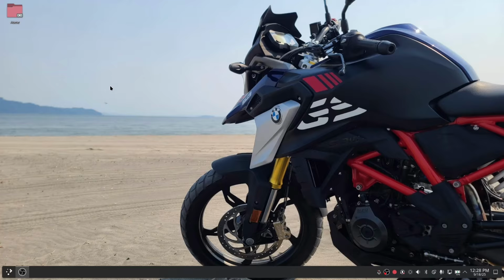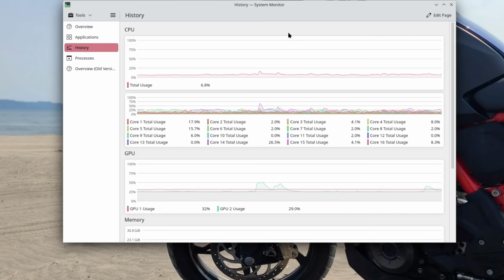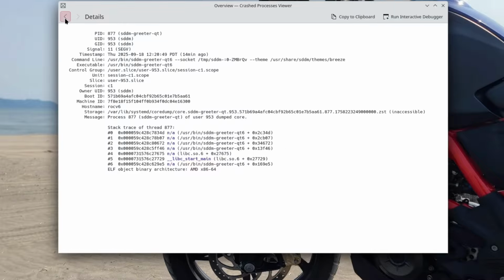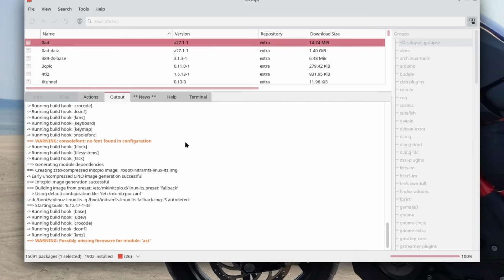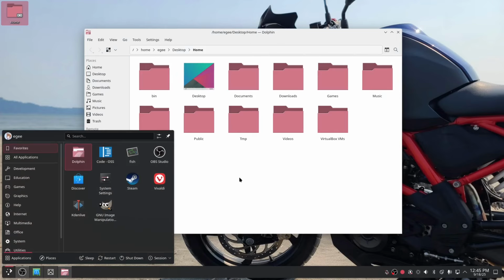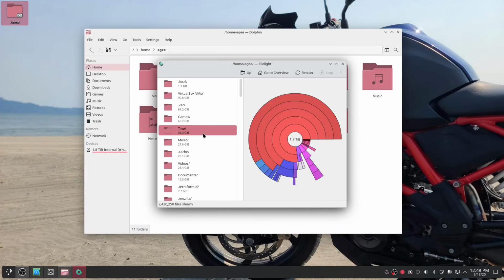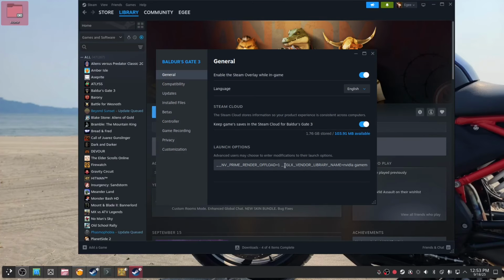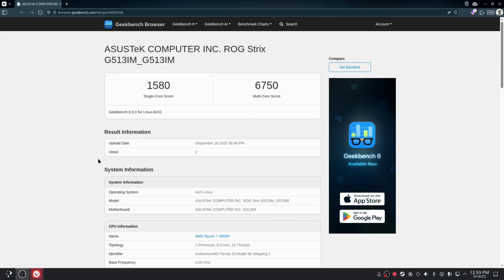What's Egee's Desktop?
What's on Egee's desktop these days? Funny thing - it didn't crash on me once after recording this.

0:00 Intro
0:52 Kinfo Center & Discover
2:41 I love my bike
3:11 System Monitor
4:17 Disk Partition Setup
5:23 Dr. Konqi & Plasma Crashes
7:24 Question - Do Flatpaks Cause System Crashes?
8:31 Octopi - Can you play Blu-Rays on other distros?
10:43 Paru & AUR
11:44 Nvidia Drivers
12:23 Desktop Effects
13:17 File Organization & Disk Space
17:30 Printing & Network Discovery
18:23 Steam & Lutris
20:02 Windows 3.1
21:29 Emergency Backup Harddrive
22:43 Geekbench Scores
23:16 Wild Assault & Egee Ramble